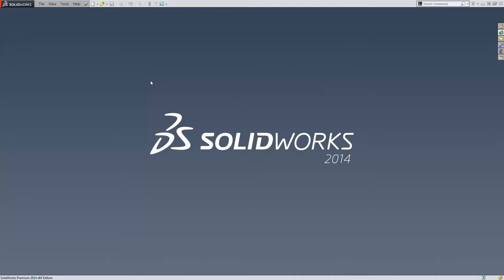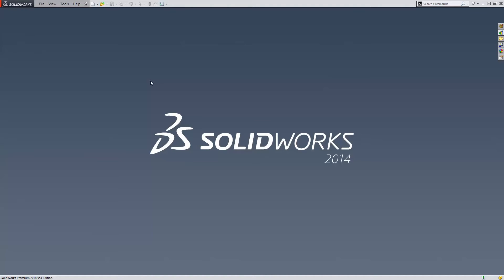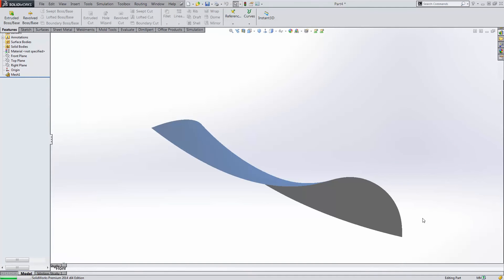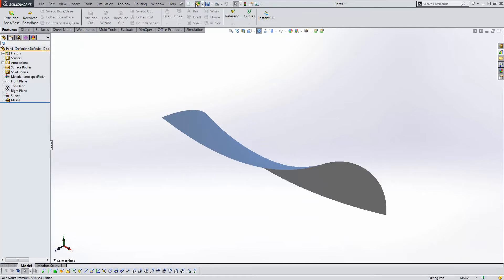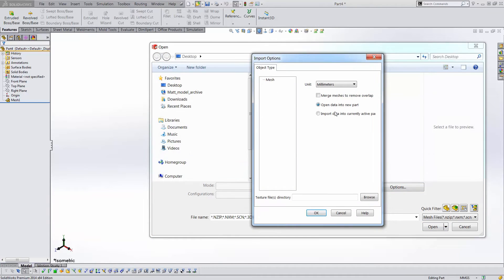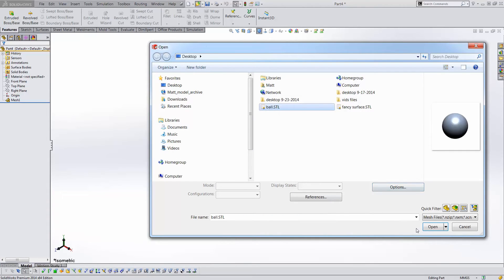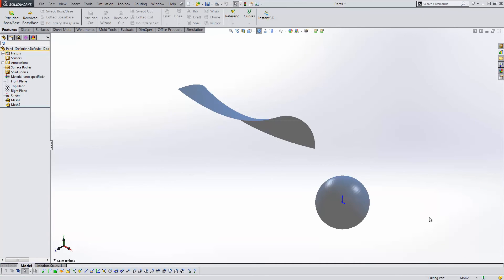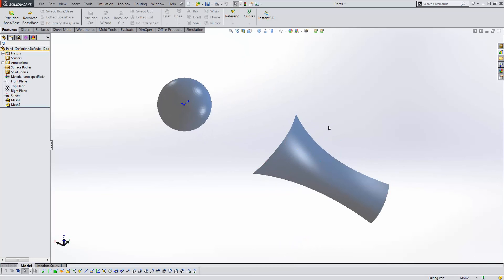SolidWorks - Insert Multiple Mesh Features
Learn how to insert multiple mesh and point cloud features into a SOLIDWORKS Part.

Quick Tip presented by Matt Aten of GoEngineer.